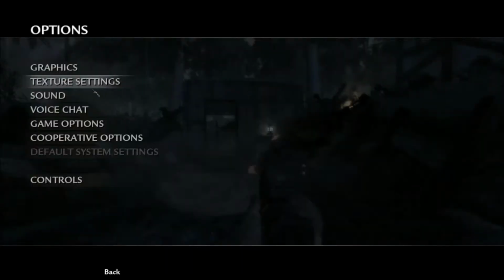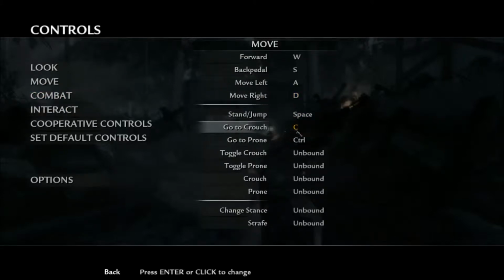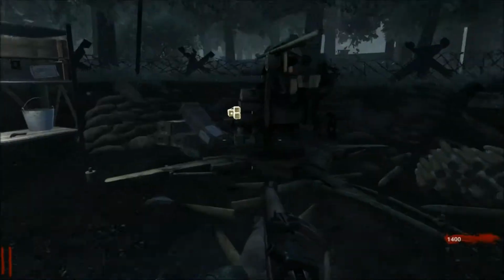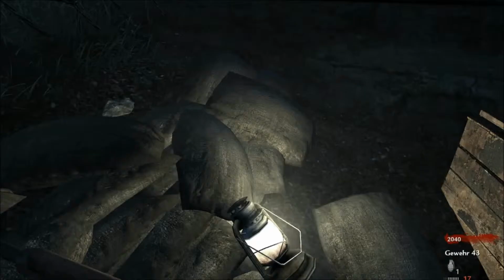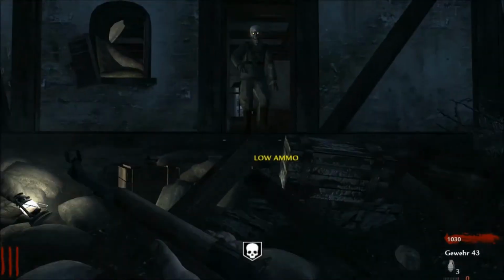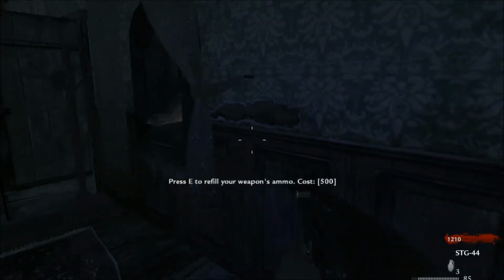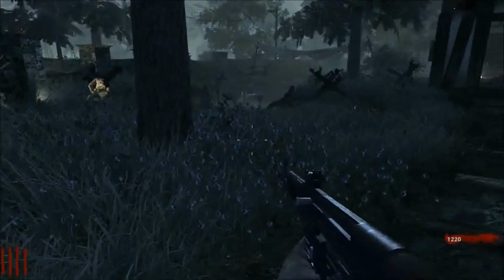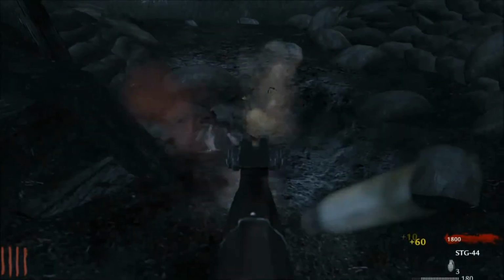COD WAW: Modded Zombies #1 Seelow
1st mod map !